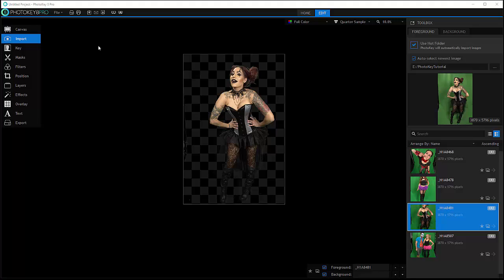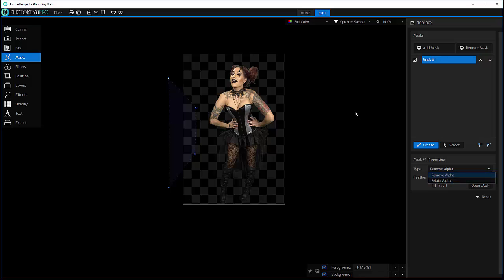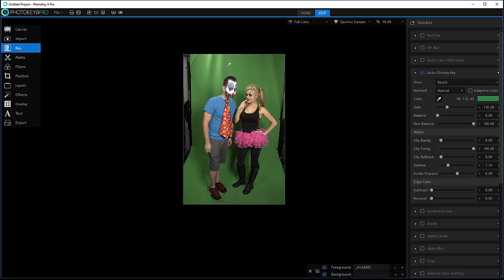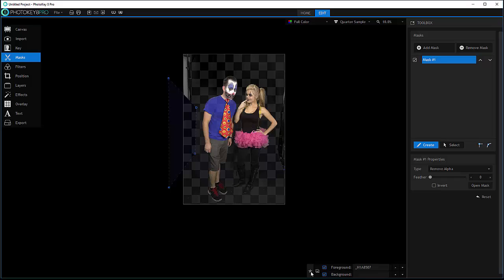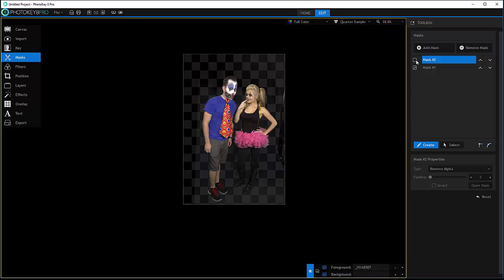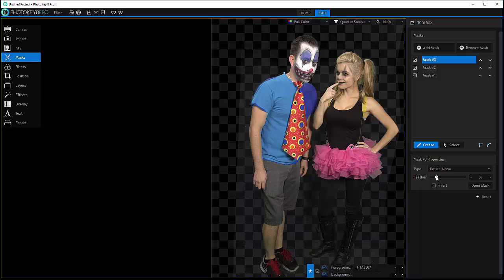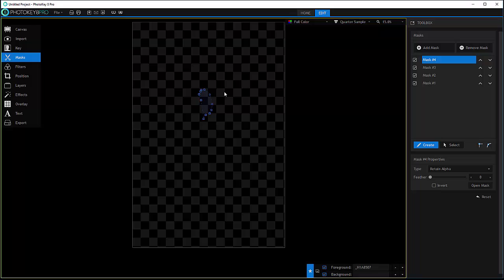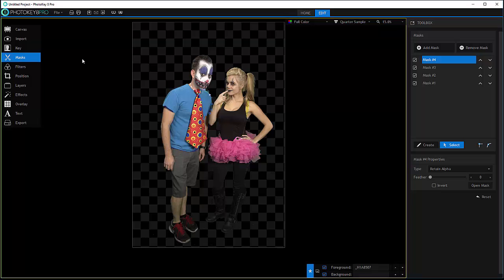10 Photokey Pro Masking options